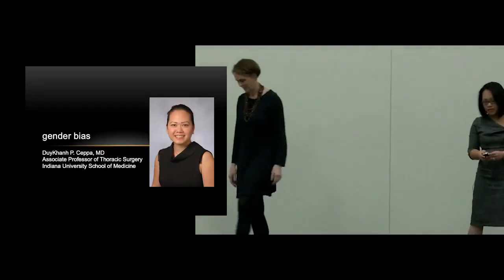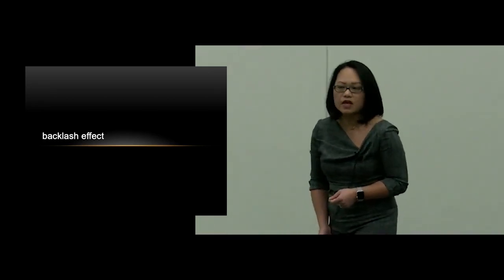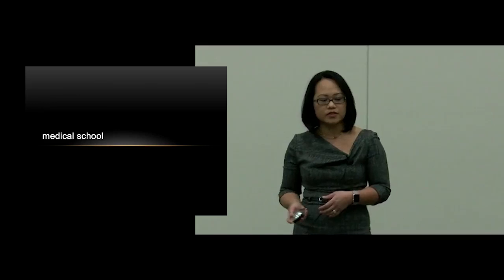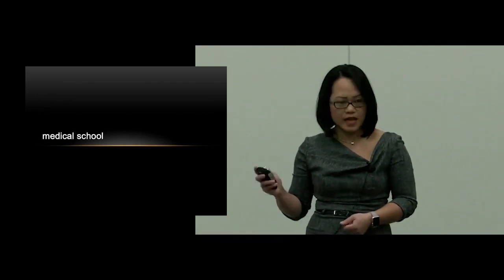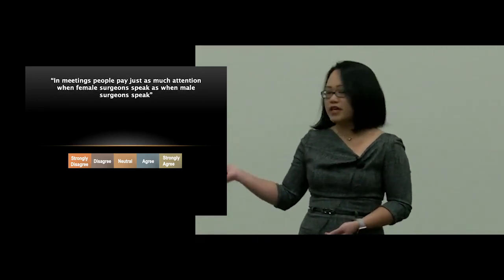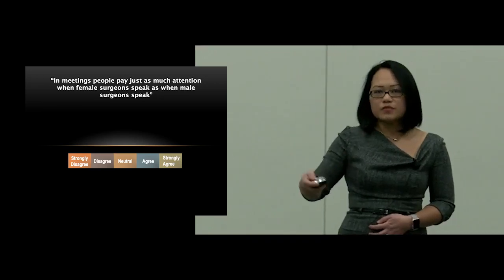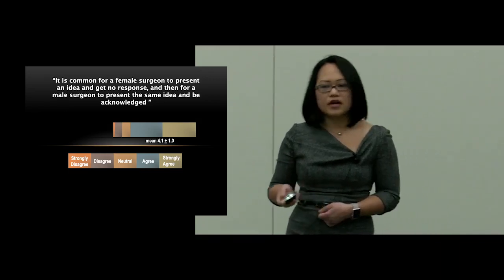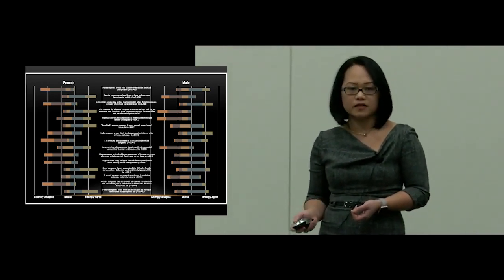Gender Bias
DuyKhanh P. Ceppa, MD
Associate Professor of Thoracic Surgery
Indiana University School of Medicine

Experience more of the exceptional content that was presented during the 2019 STS Annual Meeting from the comfort of your home or office.